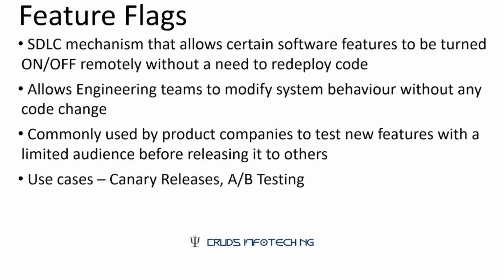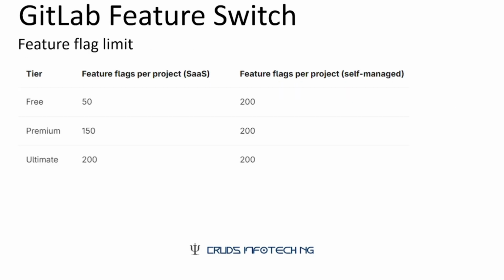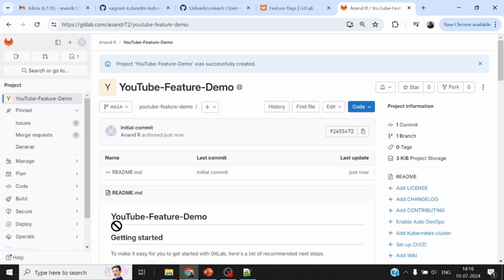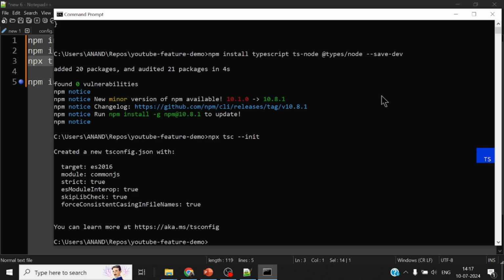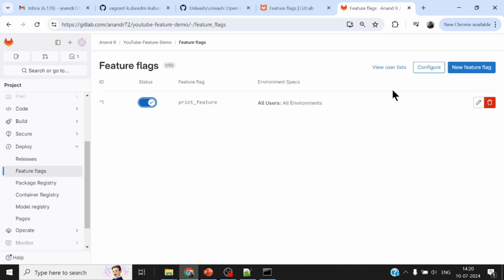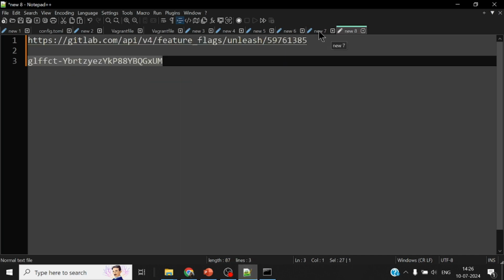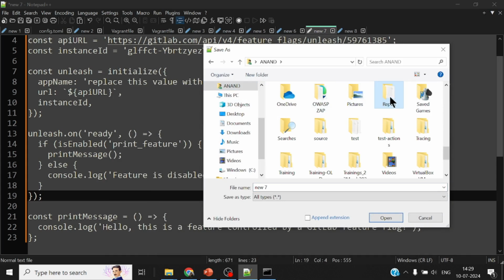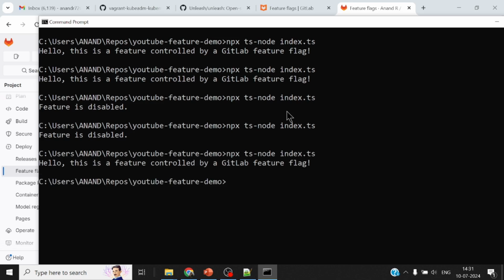GitLab Feature Toggle Demo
Demo to showcase Feature Toggle/switch capabilities of GitLab using a simple NodeJS Application.